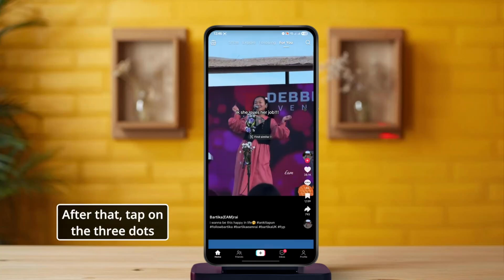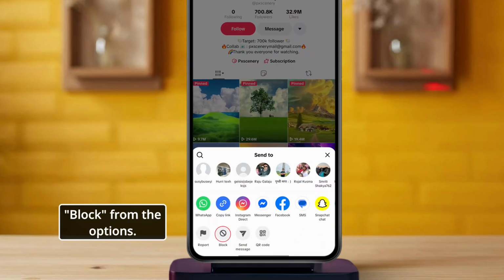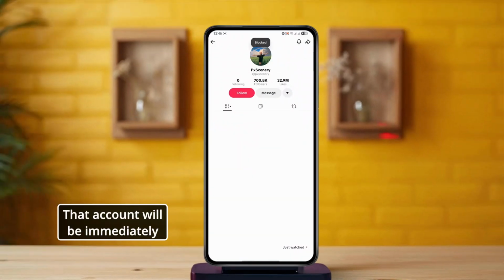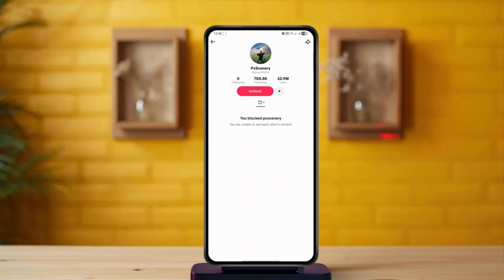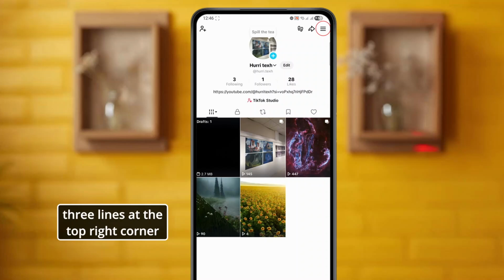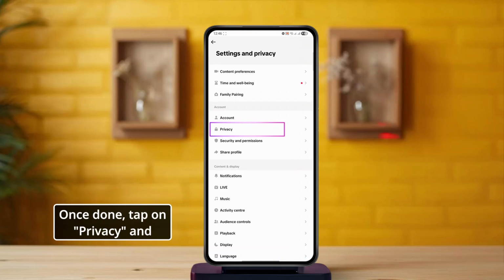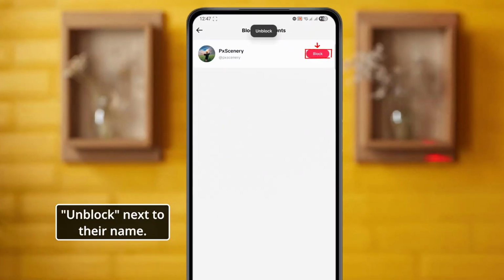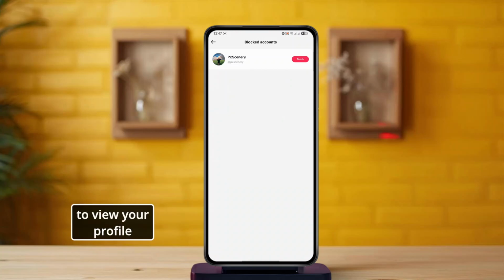How to Block and Unblock Someone on TikTok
Learn how to block and unblock someone on TikTok in this easy step-by-step tutorial. Whether you're managing your privacy, improving online safety, or dealing with unwanted interactions, this guide will help you take full control of your TikTok experience.

In this video, you'll discover how blocking users on TikTok works and how to unblock them anytime using TikTok privacy settings. We’ll also cover essential social media tips, digital etiquette, and ways to maintain social media boundaries while following TikTok community guidelines and ensuring your digital wellbeing.

Timestamps:
0:00 Introduction
0:18 How to Block Someone on TikTok